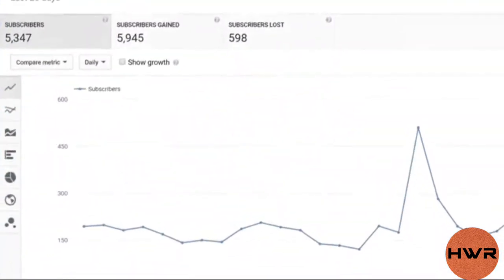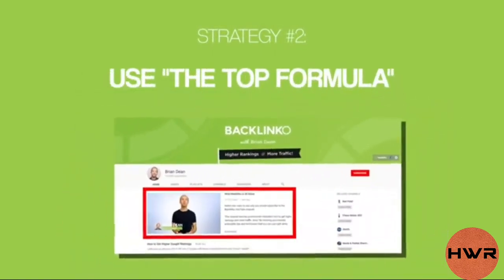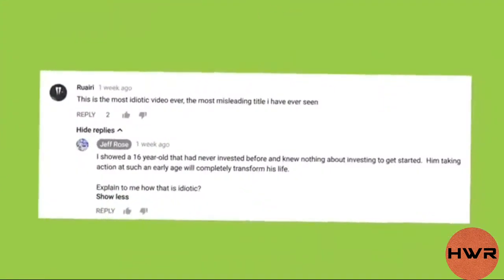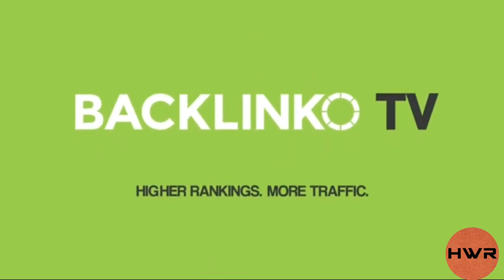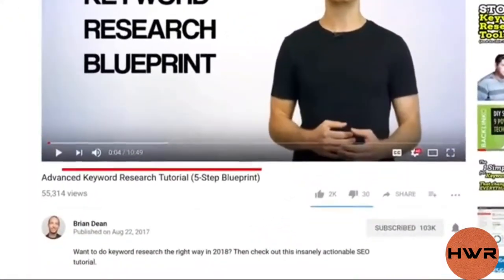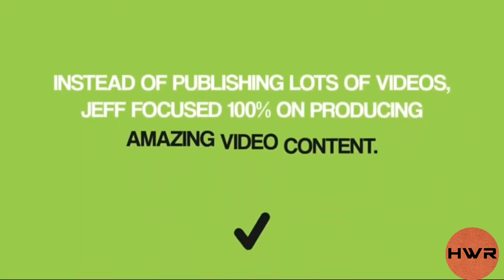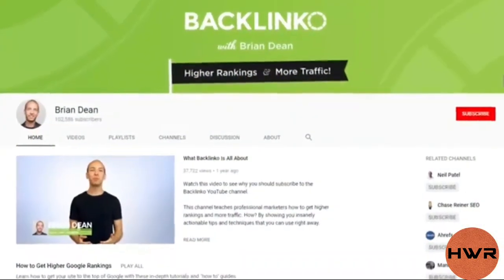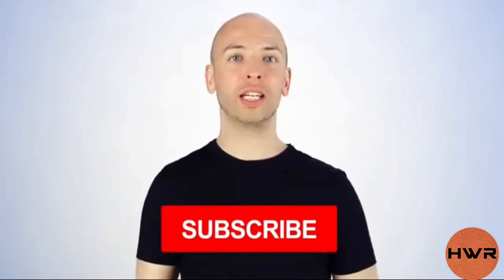HOW TO GROW YOUR YOUTUBE SUBSCRIBERS | 10 STRATEGIES THAT GROW YOUR YOUTUBE SUBSCRIBERS(2020)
In this video I'm going to show you how to get more YouTube subscribers in 2020 (FAST). In fact, I used the 9 strategies in this video to grow my channel to over 250k subscribers. With that, here's what you'll learn in today's video: First, I'll show you the "cheat code" that helped me generate 69.2% more subscribers from my watermark. Our second technique is the "TOP Formula". Your YouTube channel trailer can be a huge driver of new subscribers... if it's done the right way. The TOP Formula helps ensure that your trailer actually converts. Next, we have the "No Comment Left Behind" strategy. The 4th tip from today's video is: "The Winner Takes All" technique. Here's where you identify your best performing videos (in terms of getting subscribers). Then, you feature those videos strategically on your channel... and in your videos. The 5th strategy is to position your channel in a way that helps your channel stand out and grab attention (this is especially important if you're in a competitive niche). Fortunately, this is much easier than it sounds. Then, I show you how to get more subscribers on YouTube with "Next Videos". As a bonus, these also increase your total session time and video views, which helps with video SEO. Oh man, #7 is a controversial one. I won't spoil it here. But let me just say that most videos that show you how to get more subscribers on YouTube don't cover this. Then, it's time for strategy #8: improve audience retention. Audience retention is a big deal for SEO. And it also impacts the number of subscribers that you get. Finally, we have optimizing your actual channel page... which is an underrated part of getting YouTube subscribers and views. And I cap things off with a bonus tip that's working really well for me right now.

Best vlog no copyright vedeo that is non copyrighted so you can use it in your youtube channel

How To Create The Best Online Courses Without Being On Camera

I'll reveal to you the 10 Key Moves you need to loosen your hip flexors and unlock the hidden power in your body.

Natural detox methods brought you back to health, and I am 100 percent confident that if you apply the methods I’ve outlined

Research shows it’s best to take Resurge consistently for at least 90 - 180 days to experience optimal results and to ensure you reach your desired weight and that you stay there

In Liptitox the result are so promising I've lost more than weight than i have in decade

10-Second Daily "Ritual" That CRUSHED My Munchies and BURNED 97lbs of Belly Fat

It   helps thousands of men and women who follow it improve their blood sugar levels, it transformed my life, I had Type 2 diabetes for two to three years before trying this.

Would You Like to Know Exactly What to Eat to Lose Fat and Get Healthy Without Giving Up Your Favorite Foods or Starving Yourself

In just 30 Seconds a Day, You Can Supercharge Your Life, Restore Glowing Good Health and Feel Decades Younger!